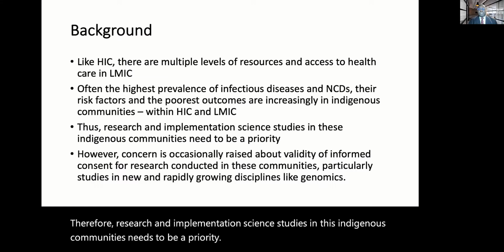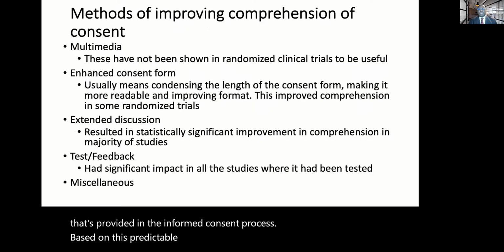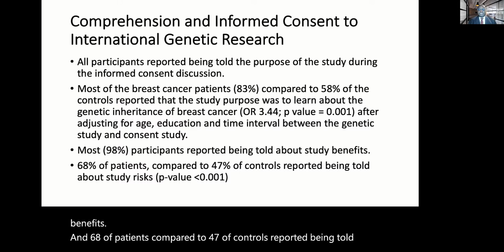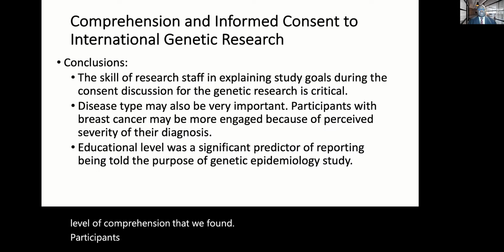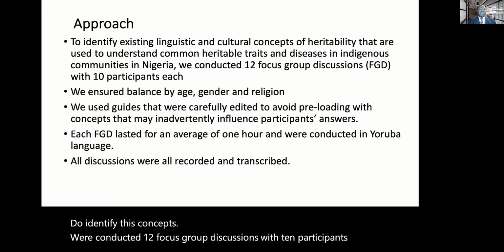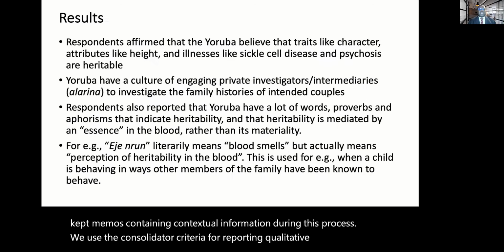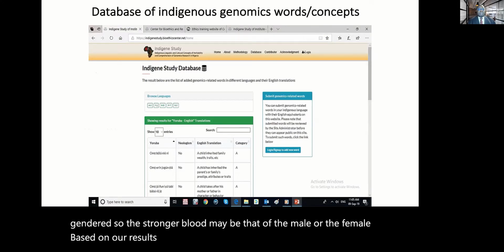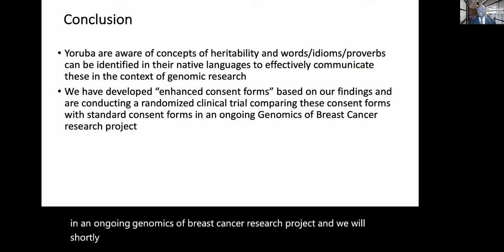Ethical, legal and social issues in epigenetics (ELSI): Professor Clement Adebamowo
Improving comprehension of informed consent for genomics research
Comprehension is an important requirement for adequacy of informed consent. This becomes challenging when complex scientific concepts need to be communicated in low scientific education level environments. Communities have linguistic and cultural concepts that can be elicited and used to communicate heritability of characters, traits, and diseases. I describe our approach to eliciting these concepts in a Nigerian community and how we are using the concepts to improve informed consent in genomic epidemiology research.